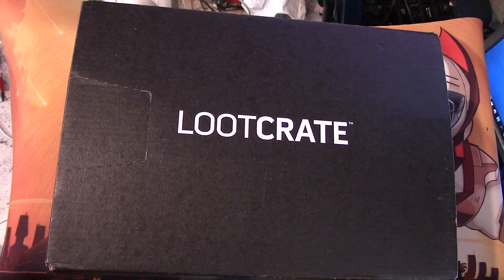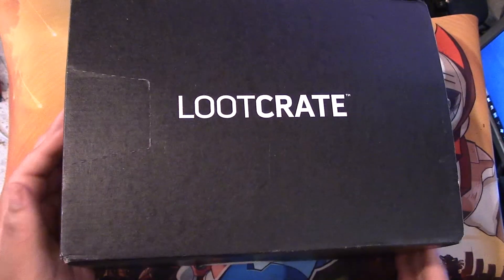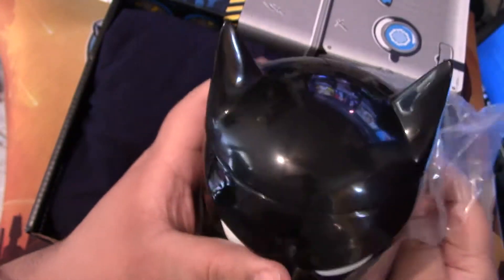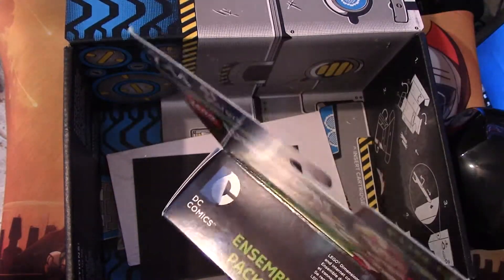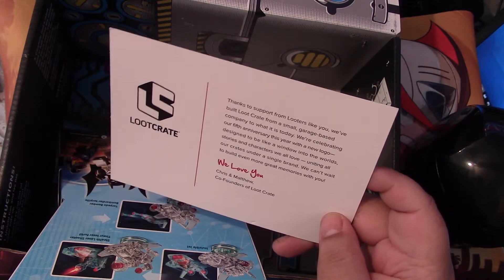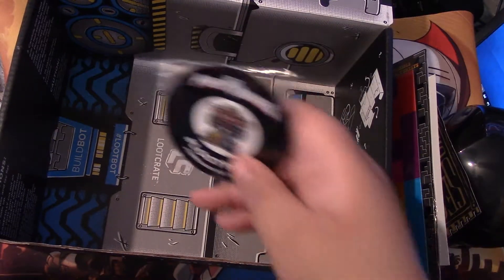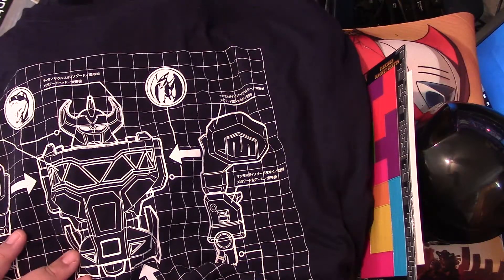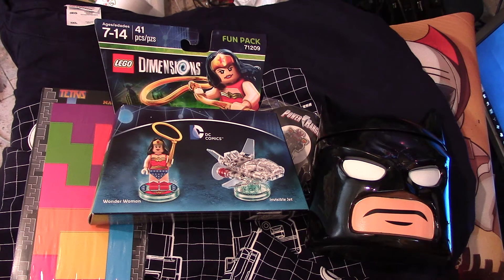Unboxing Time: Loot Crate's February 2017 Box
Loot Crate is in a Building mood in February's box.